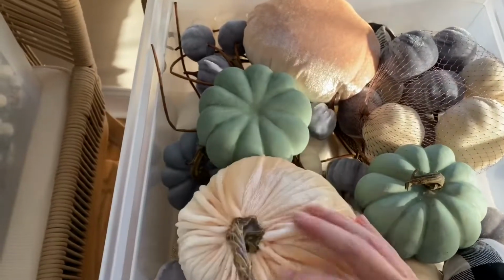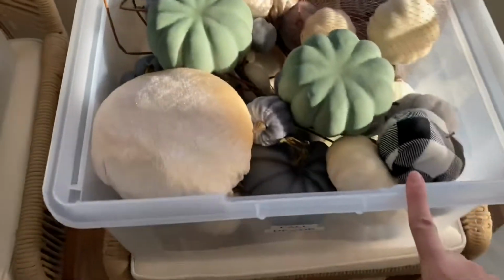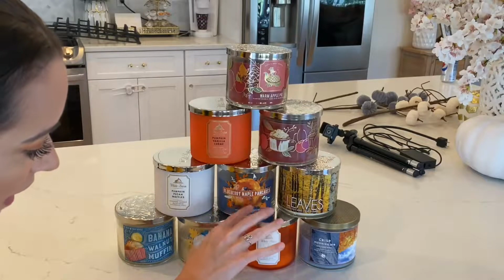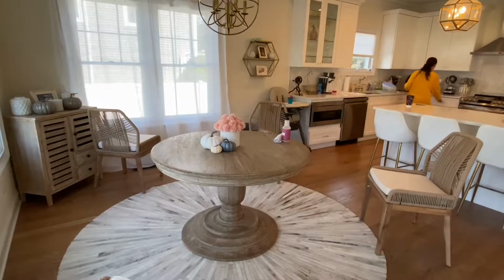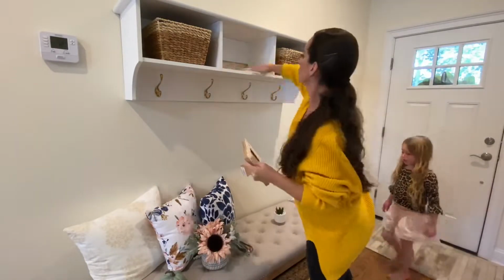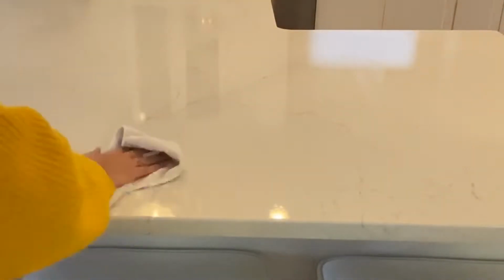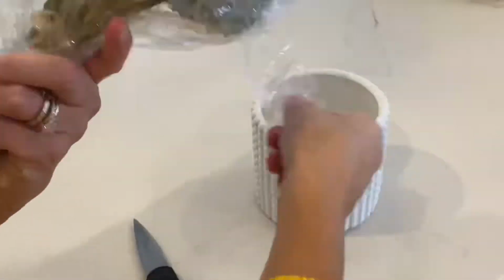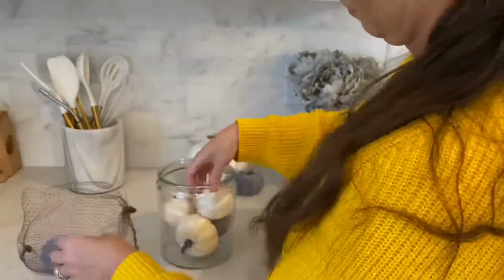CLEAN & DECORATE WITH ME FOR FALL 🍁 (Fall 2020) | SIMPLE FALL DECOR & NEW FURNITURE!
Hi Guys! In today's video I am cleaning and decorating for Fall! I am keeping my decor pretty simple, and using mostly what I already have and adding in a couple new pieces here and there.

Visit me over on LikeToKnowIt to browse and shop my style!

*Here's everything I could still find (or very similar)*
Kitchen chairs
Blue/gray hydrangea

LiketoKnowit - Shop my Style @ LiketoKnow.it/OrganizationBeautyNation

✔️FAQ:
Camera (vlog)
Small tripod
Ring Light
Other Lights